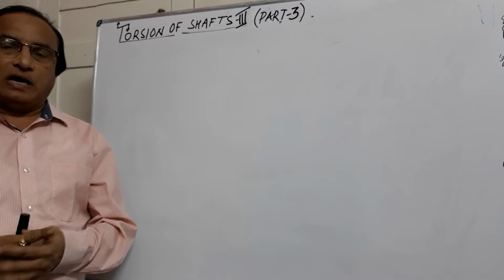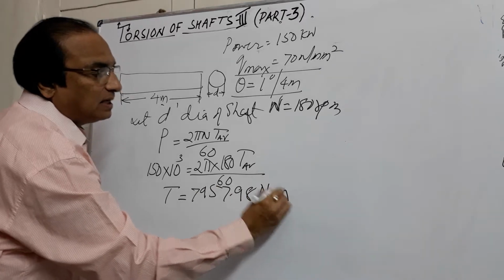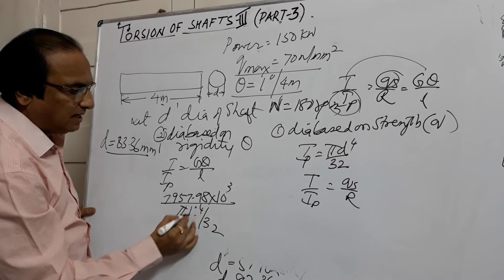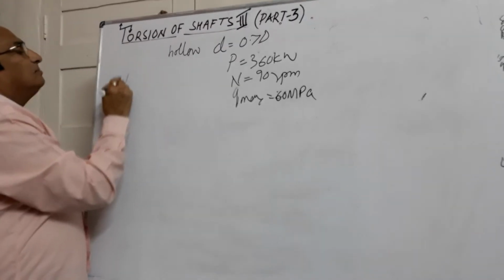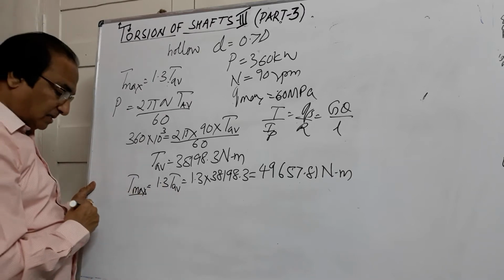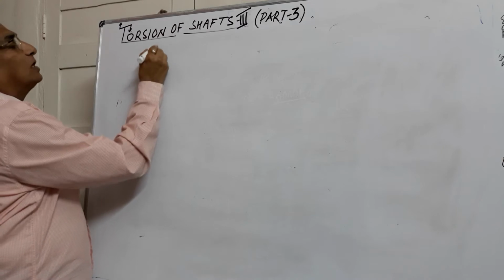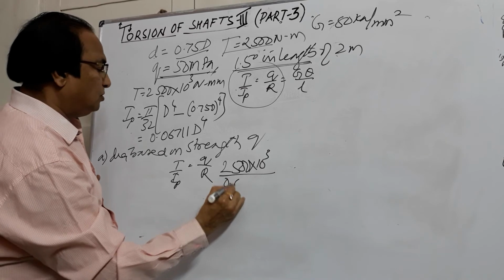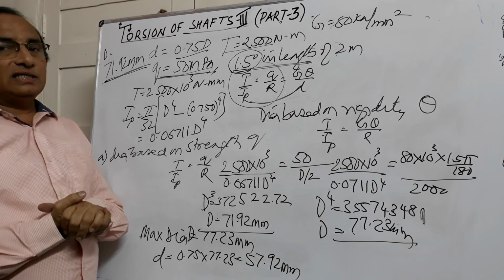SOM BKK TORSION 3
SOM BKK TORSION 3: by Author B K Kolhapure
Video Determines the Diameter of Solid Shaft and Hollow Shaft for given Torque, Power, Shear Stress and Twist in torque.